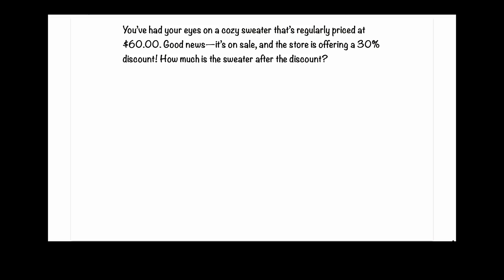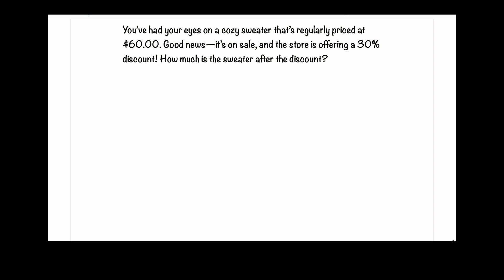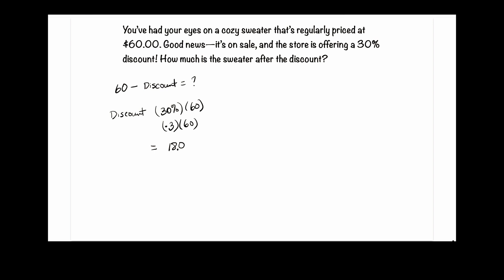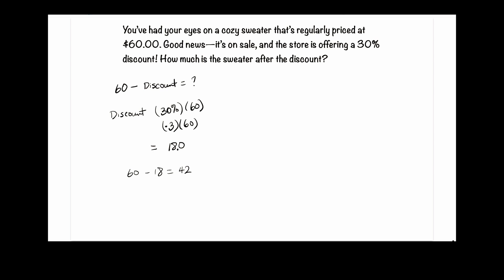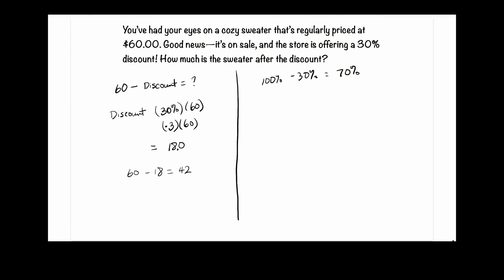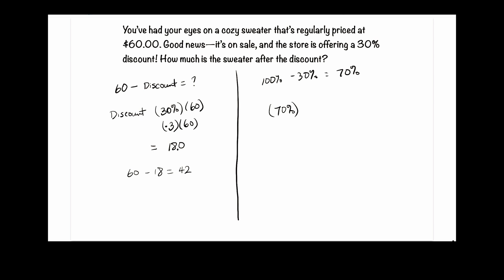How To Calculate A Percent Discount | Math Problem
00:00 Explanation 1
01:20 Explanation2

We’re going to solve a common real-world problem: how to calculate a percent discount. Learning this is a valuable skill.

I am going to show you two ways to solve this.  One is to calculate the discounted amount and subtract it from the original price. The second is to calculate the final percent of the original price directly.